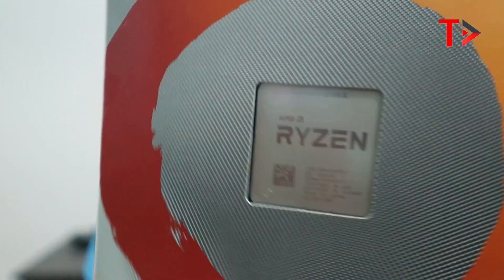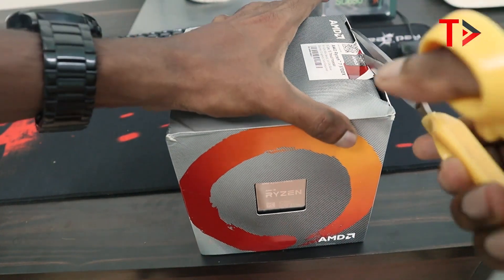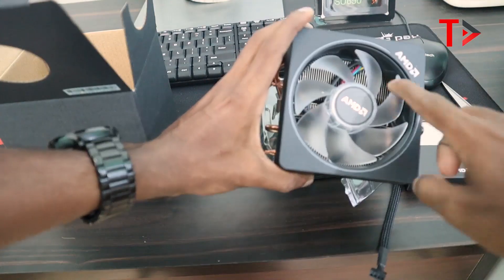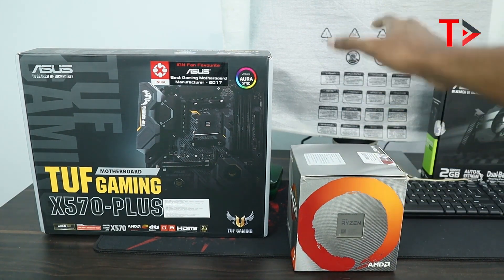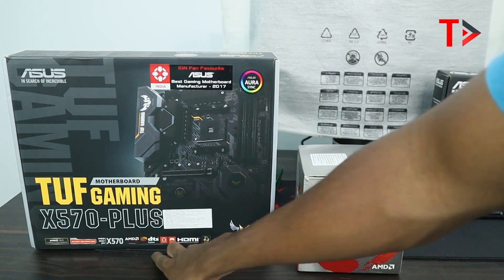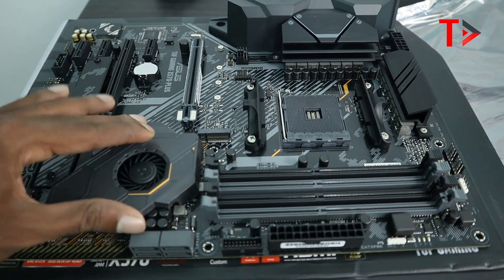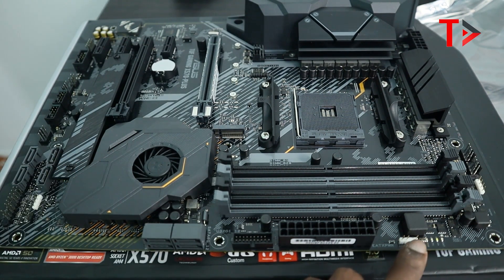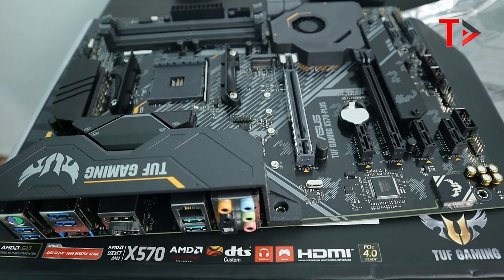AMD Ryzen 3700x | Asus Tuf X570 Motherboard Review in Malayalam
This video will show you the initial overview of brand new AMD ryzen 7 3700x which is an new 8 core CPU monster for gamers and streamers in Malayalam

AMD Ryzen 3700x Unboxing: 1:20
AMD Ryzen 3700x Spec : 3:08
Asus Tuf x570 Motherboard Spec : 3:45
Asus Tuf x570 Review: 5
PC Build : 7:45

CPU SPECIFICATION
# of CPU Cores :8
# of Threads: 16(2 per core)
Base Clock: 3.6GHz
Max Boost Clock: 4.4GHz
Package :AM4